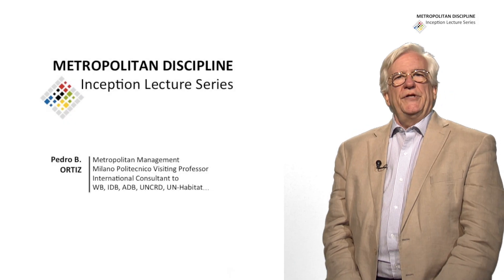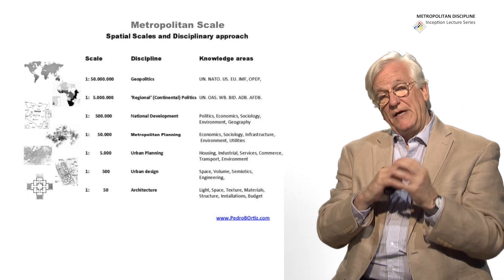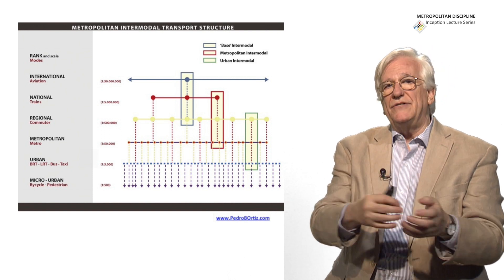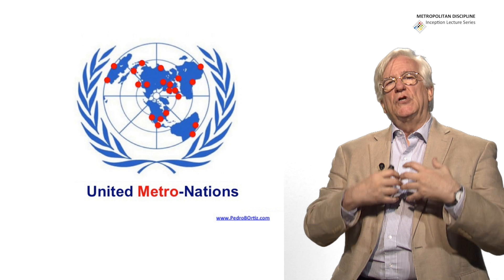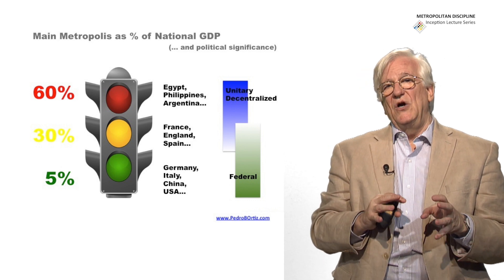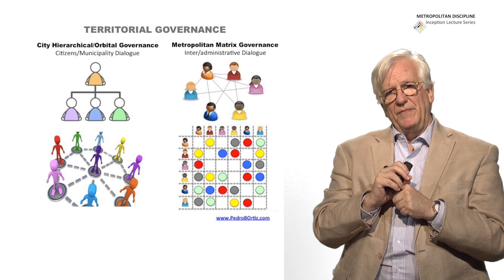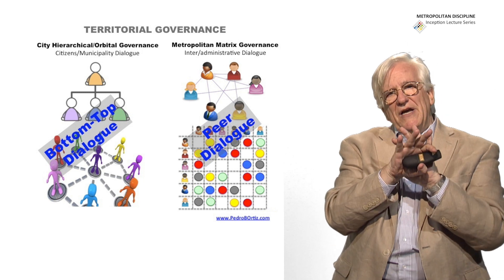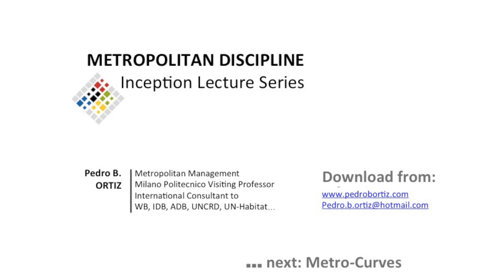Metropolitan Discipline: 07/20 Scales and Divergences. (Pedro B. Ortiz)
Scales of intervention require different approaches as well as different disciplines of knowledge and institutions for intervention. From the Architectural scale (1:50) to the World scale (1:50 million) the combination of disciplines required differ greatly. We are going to see which are those differences as well as the characteristics and disciplines required for the Metropolitan scale (1:50.000)